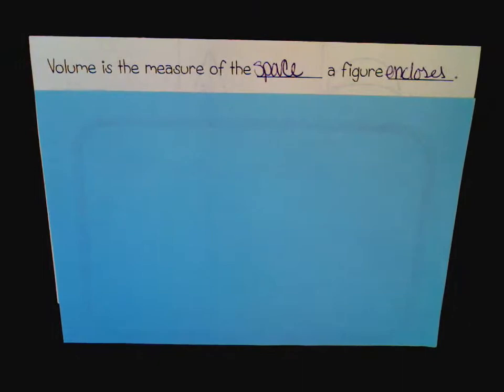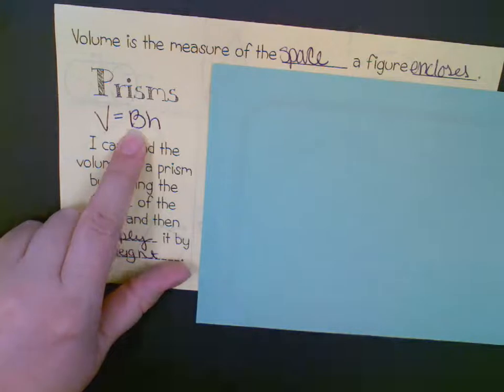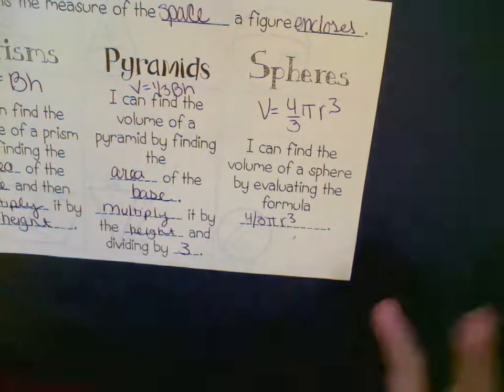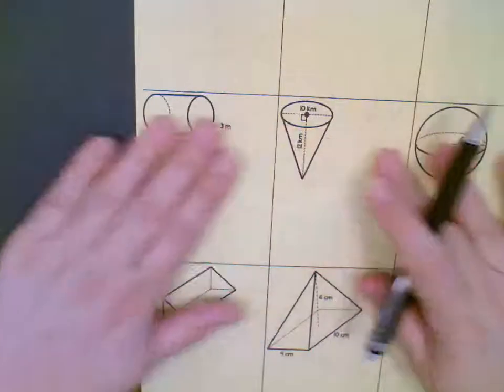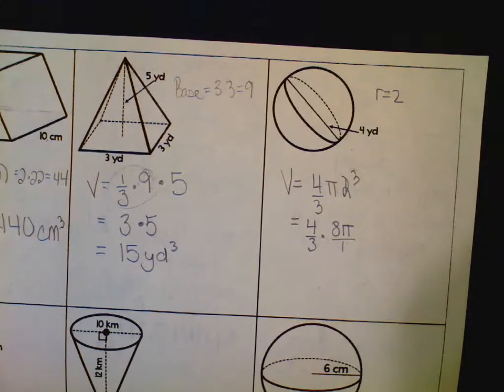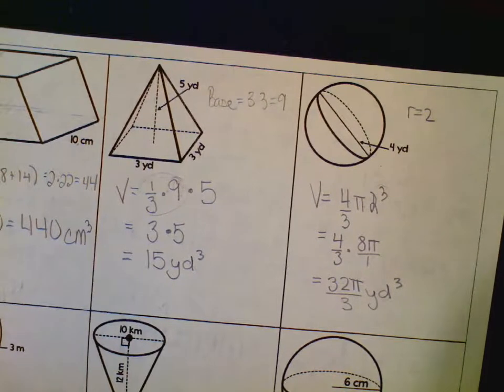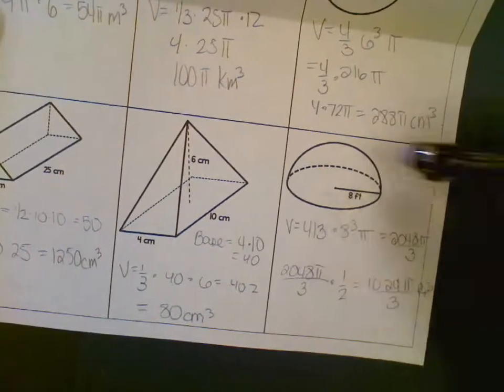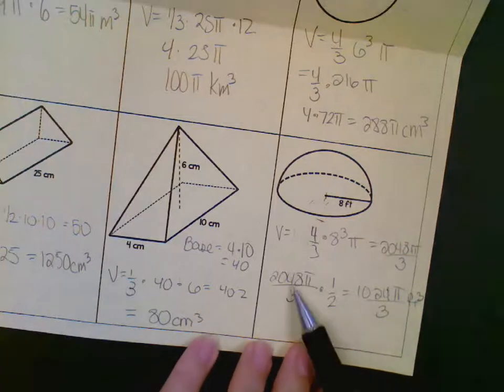Geometry 7.5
Geometry 7.5: Volume